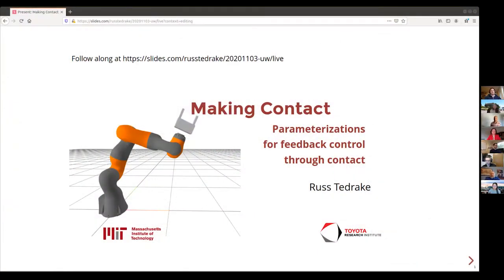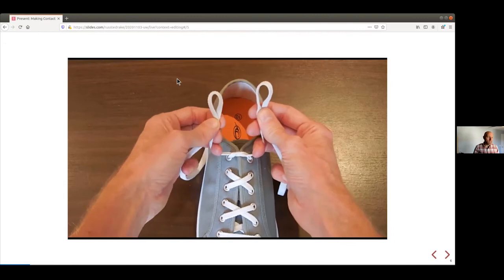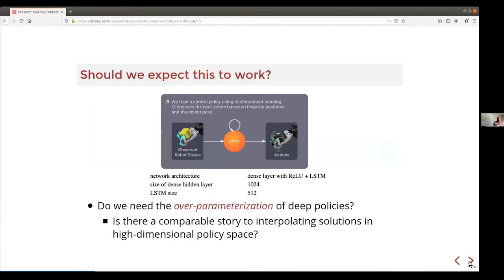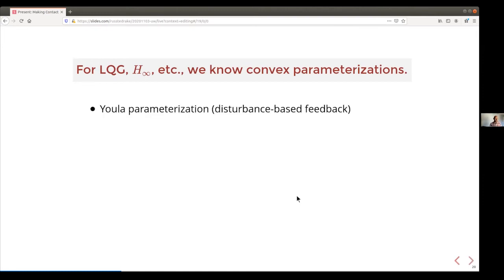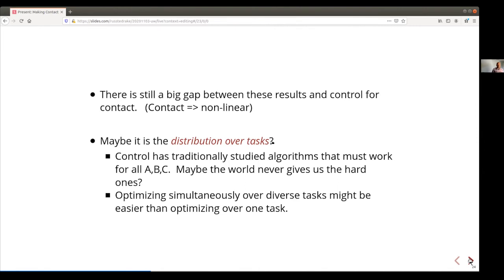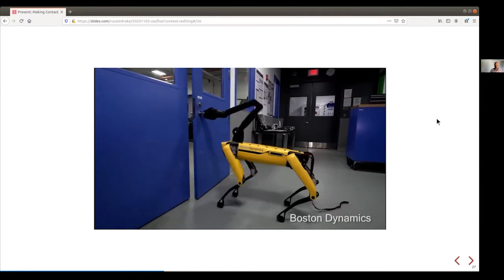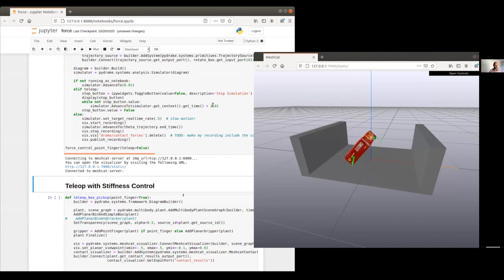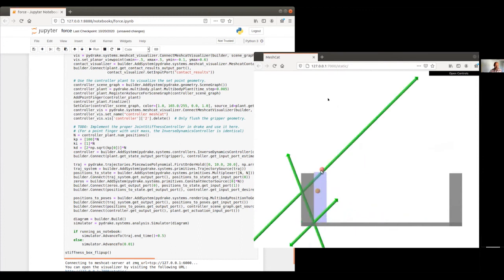UW ECE Research Colloquium, November 03, 2020: Russ Tedrake, MIT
Contact-rich dynamics? Try chopping an onion

Abstract
Legged locomotion has inspired some of the deepest and richest understanding we have for contact-rich dynamics and control.  But we have so far gotten away with simplifying assumptions that don’t scale to more complex scenarios.  Scaling up requires thinking about significantly more complicated contact geometries, a wider range of inertial scales, and *most importantly* severe partial observability and model uncertainty.  Our rigorous formulations make tasks that really should be easy look almost insurmountably difficult.  In this talk, I’ll try to share some lessons from pursuing contact-rich dynamics and control for “open-world” manipulation.

Biography
Russ Tedrake is the Toyota Professor of Electrical Engineering and Computer Science, Aeronautics and Astronautics, and Mechanical Engineering at MIT, the Director of the Center for Robotics at the Computer Science and Artificial Intelligence Lab, and the leader of Team MIT’s entry in the DARPA Robotics Challenge. He is also the Vice President of Robotics Research at Toyota Research Institute (TRI). Dr. Tedrake is a recipient of the NSF CAREER Award, the MIT Jerome Saltzer Award for undergraduate teaching, the DARPA Young Faculty Award in Mathematics, the 2012 Ruth and Joel Spira Teaching Award, and was named a Microsoft Research New Faculty Fellow.